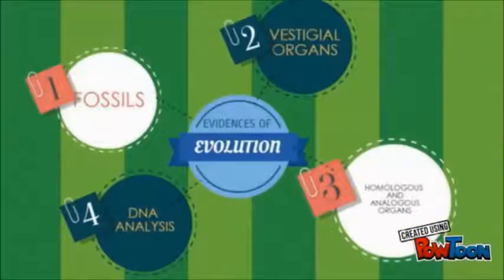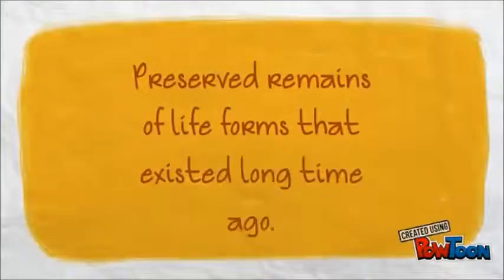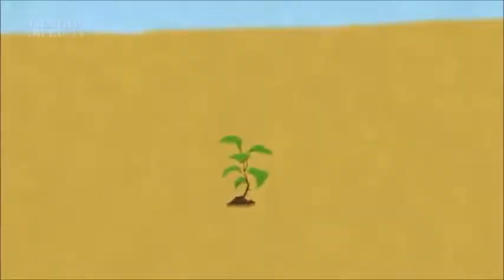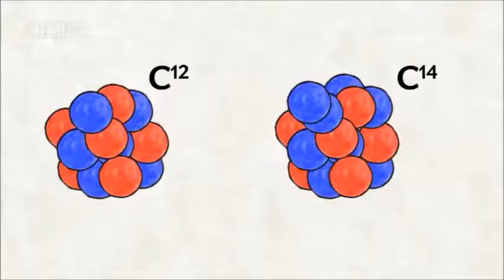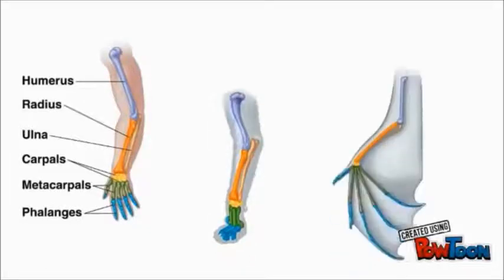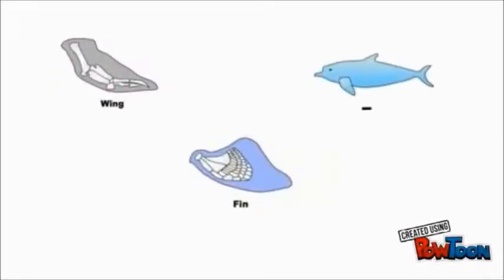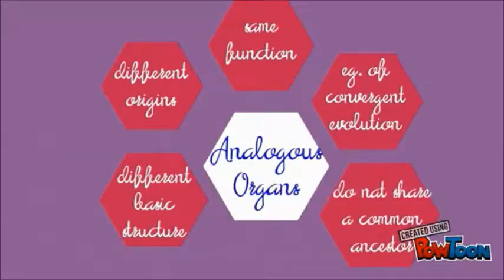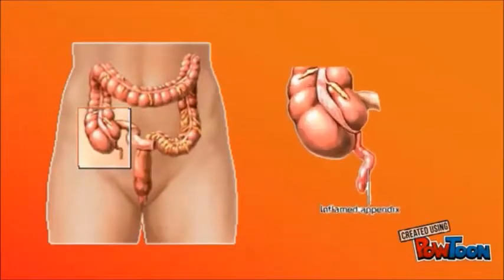EVIDENCES FOR EVOLUTION